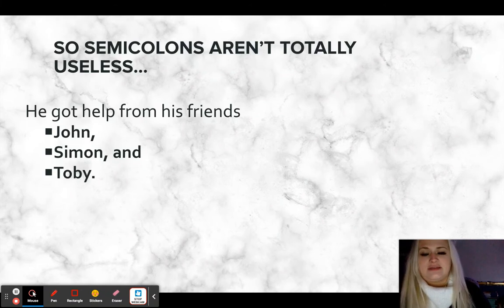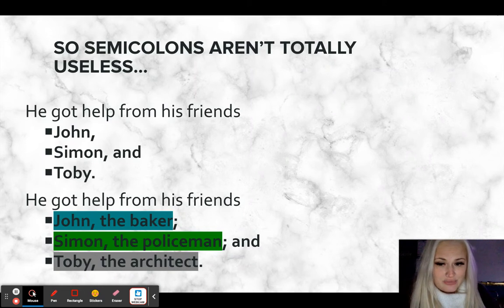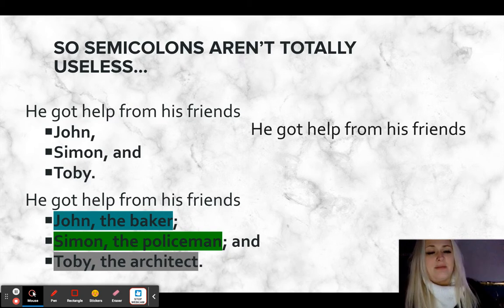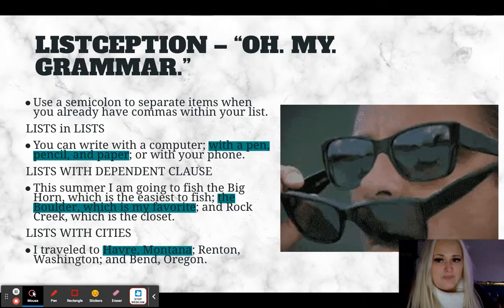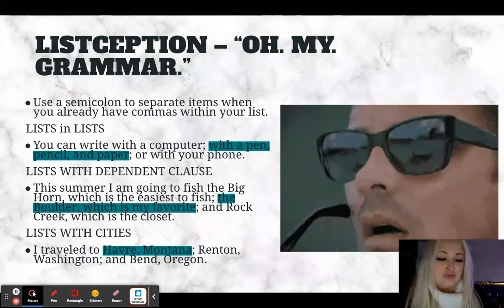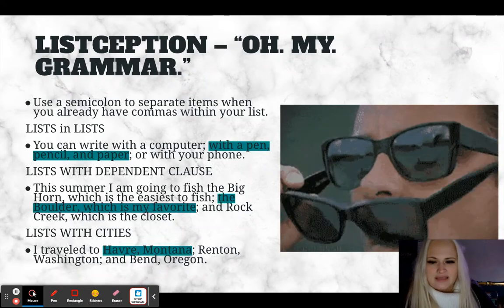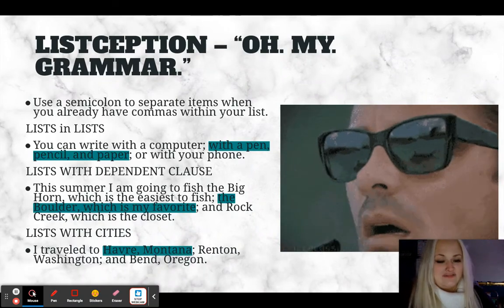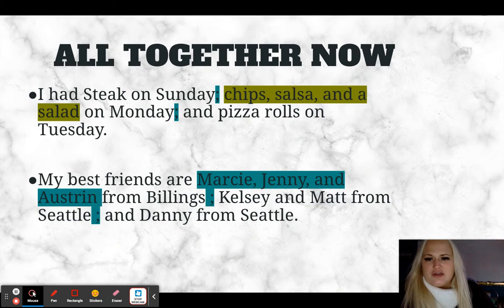Grammar #12 - Semicolons in Lists